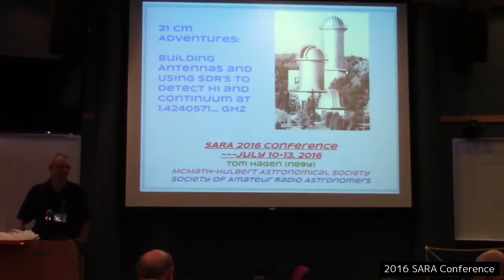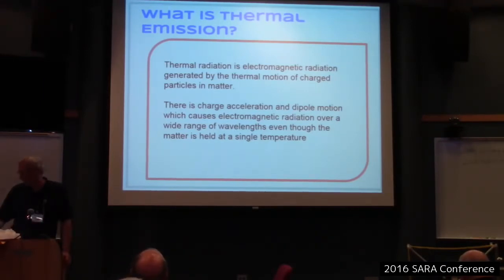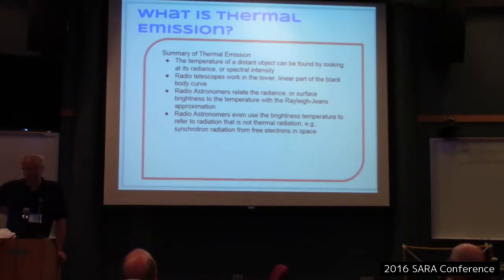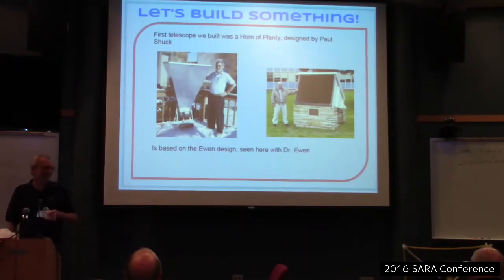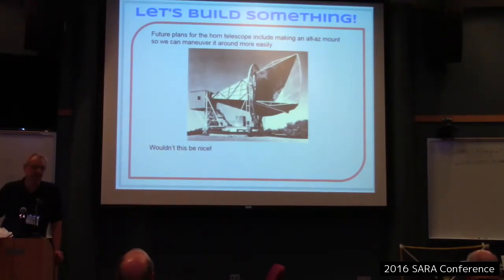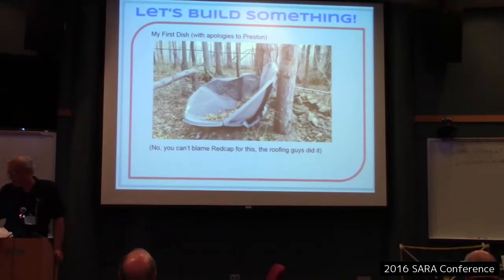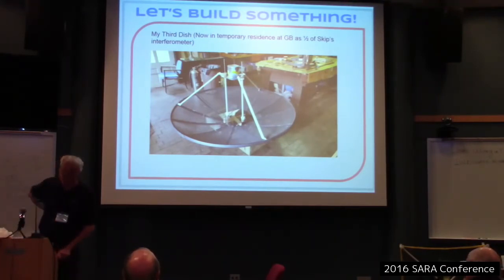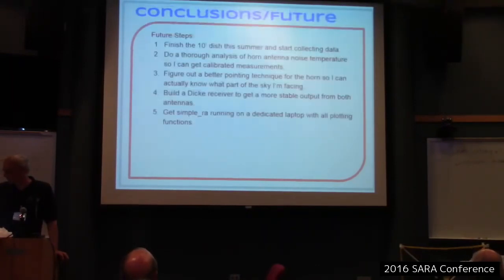Tom Hagen: 21 cm Adventures - Building Radio Telescopes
21 cm Adventures - Building Antennas and using SDRs to Detect HI and Continuum at 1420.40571... GHz